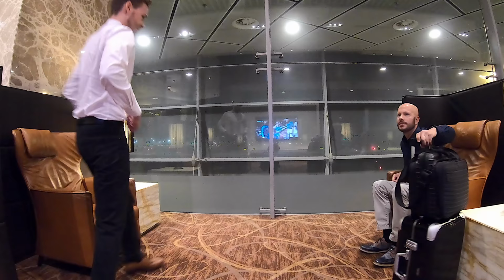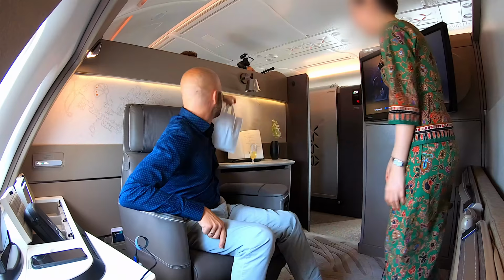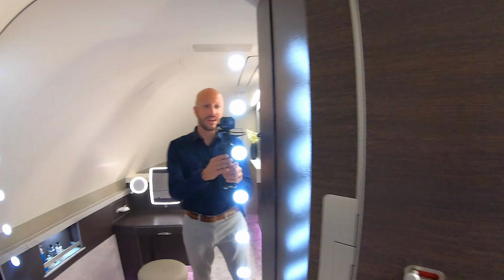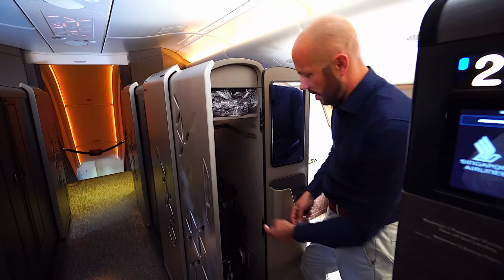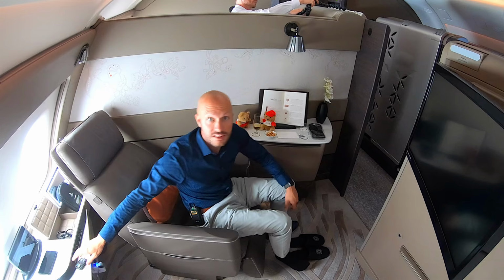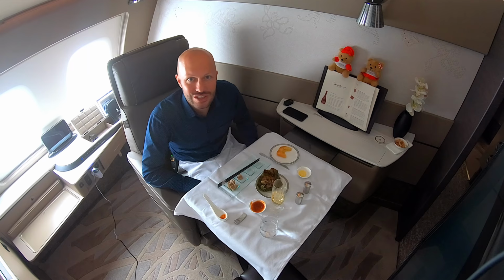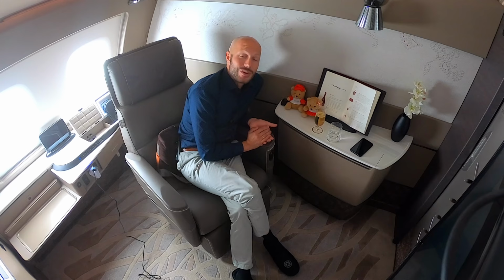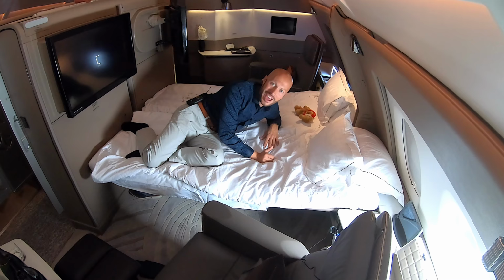HUGE! Singapore Airlines First Class Suites A380 SIN-HKG | Luxury Aviator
This is a Flight Review of the Singapore Airlines First Class Suites on their A380 from Singapore (SIN) to Hong Kong (HKG) featuring their Suites cabin, Seat, Service, and Food. As well as The Private Room at Changi Airport.